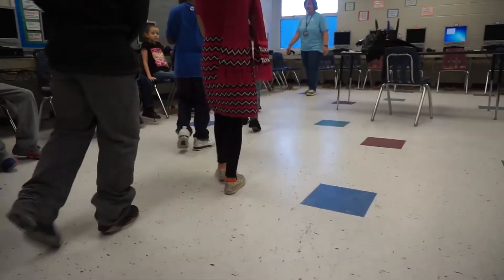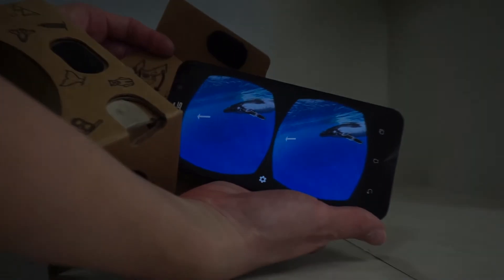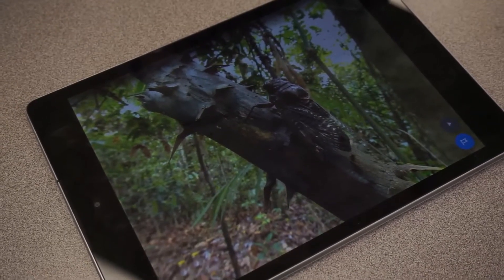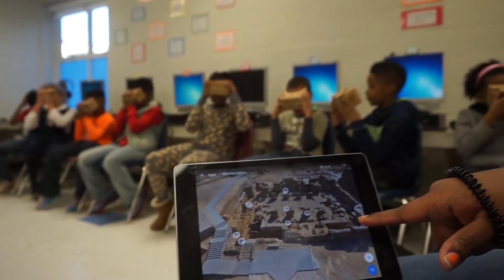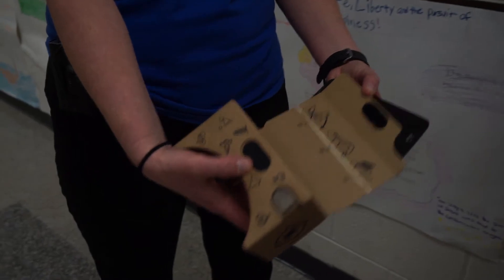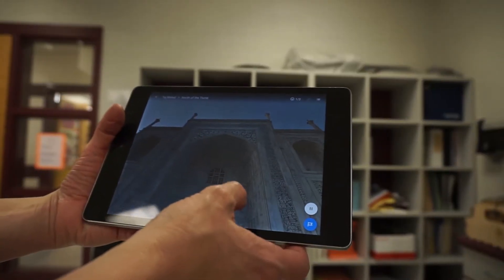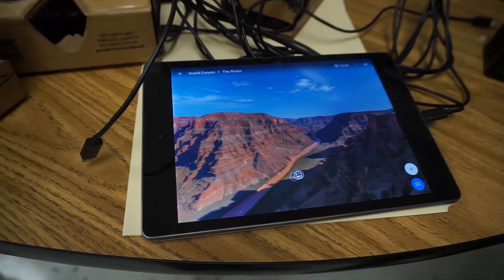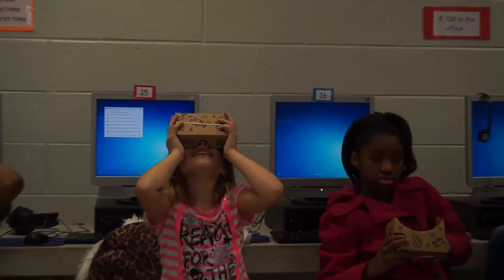Students Take Trips of a Lifetime using Google Expedition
Mack Benn, Jr. Elementary and Elephant’s Fork Elementary are two of a limited number of schools in the U.S. to pilot this new virtual reality software developed by Google. Using the software and Google viewers, 3-D images can bring to life about 100 destinations.